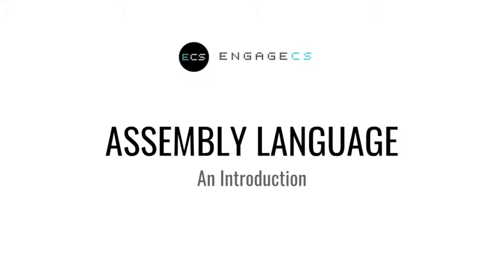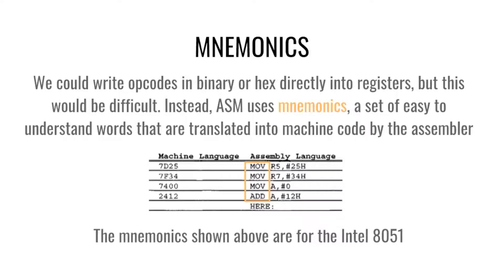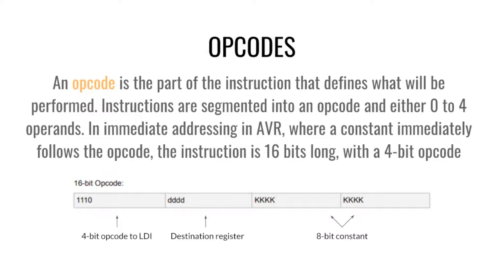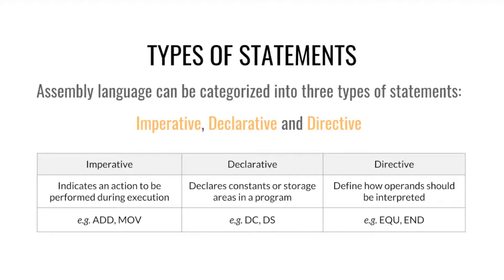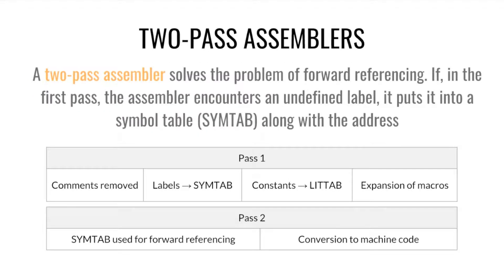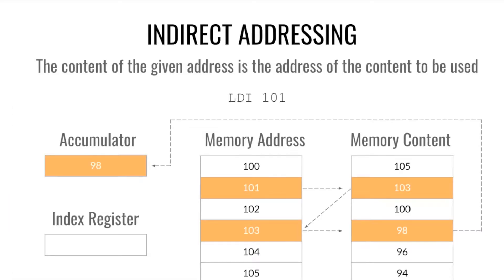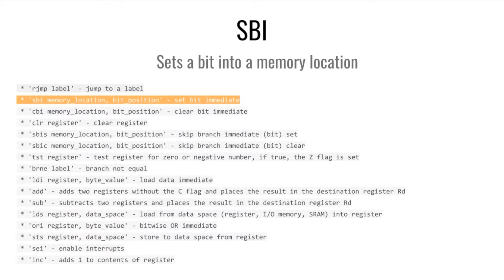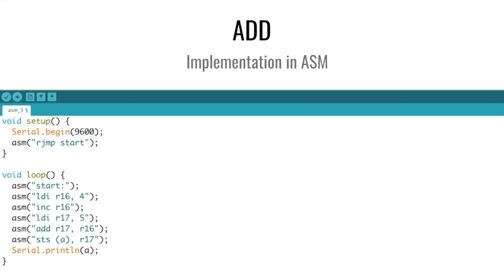Intro to Assembly Language using Arduino Inline Assembly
An intro to assembly language, including mnemonics, labels, imperative, declarative and directive statements, two-pass assemblers and addressing modes using examples from Arduino inline assembly (ASM)